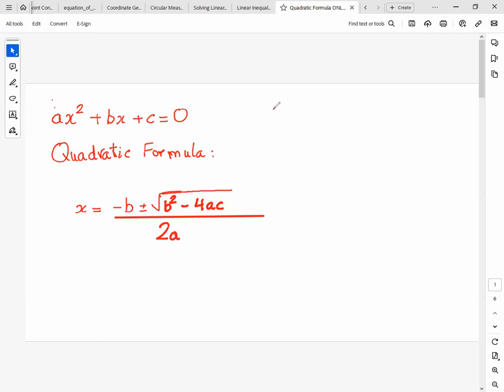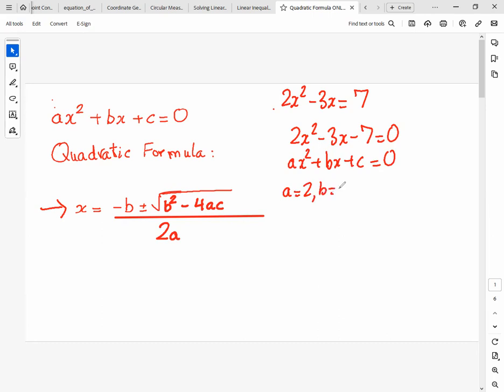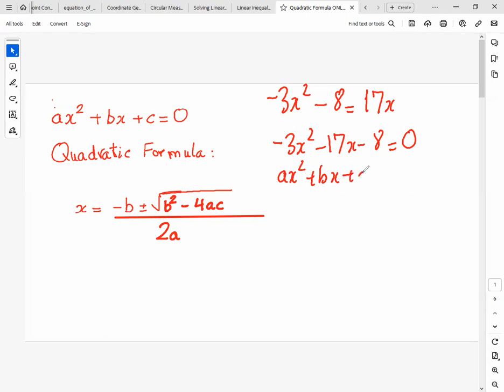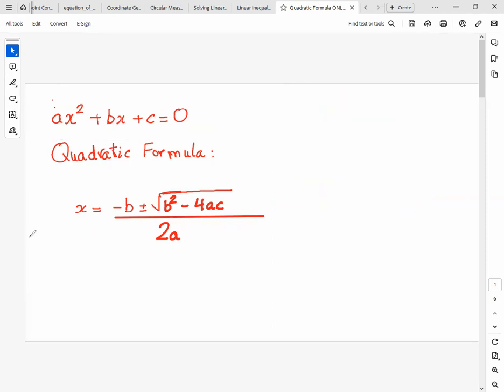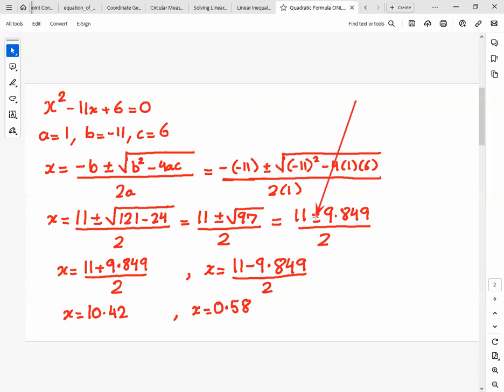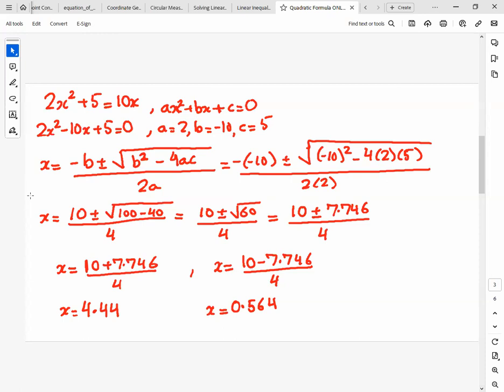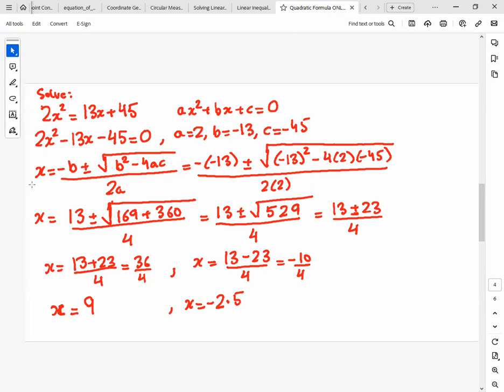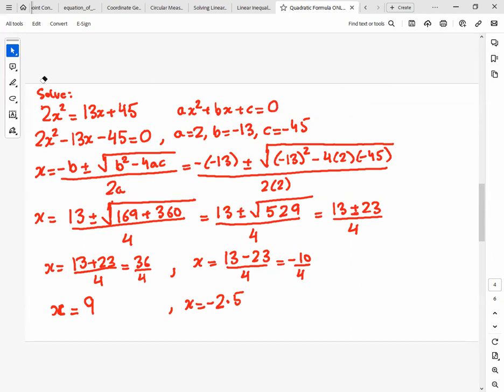Quadratic Formula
In this video students will learn how to solve a Quadratic Equation, using the Quadratic Formula.